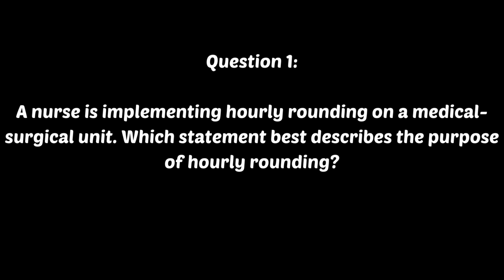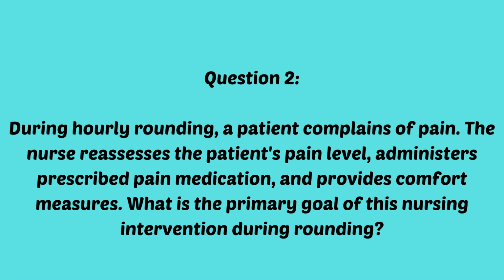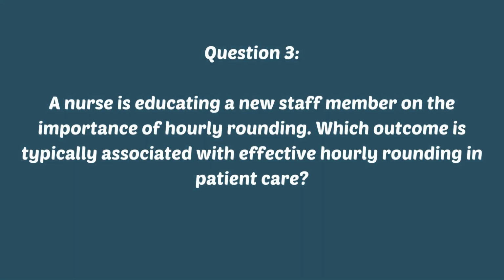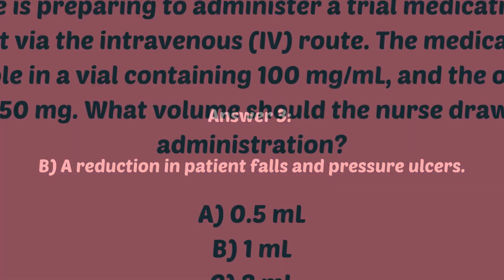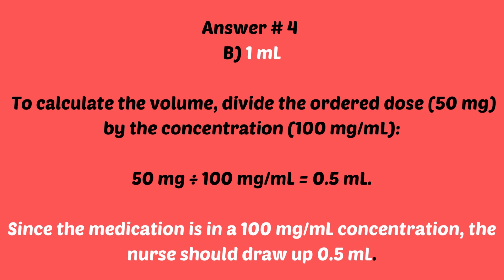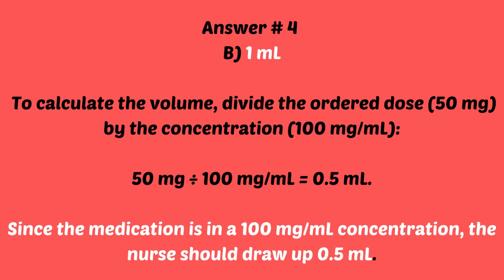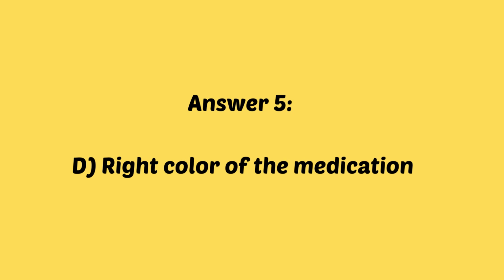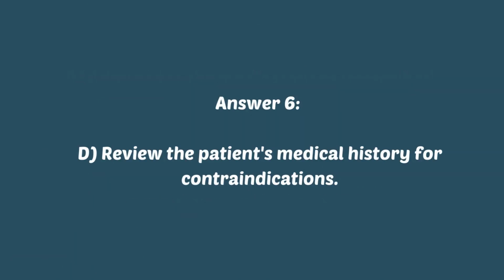NCLEX SESSION PART 8 with Professor Diane Anderson APRN, MSN-ED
Welcome to Skill Snacks! Our channel is created by Diane R Anderson, MSN-ED, BSN, RN, a highly qualified and experienced Advance Practice Registered Nurse and Educator. We offer bite-sized and easy-to-follow tutorials for professional nurses, nursing students, and everyone interested in mindfulness, relaxation, and meditation. Skill Snacks has got you covered whether you're seeking to develop new skills, enhance existing ones, or learn something new. So, sit back, grab a snack, and join Diane on this exciting journey of personal growth and development.